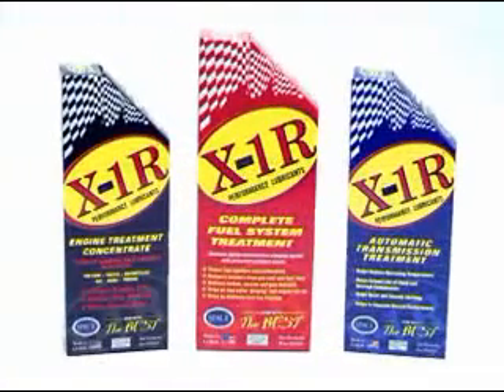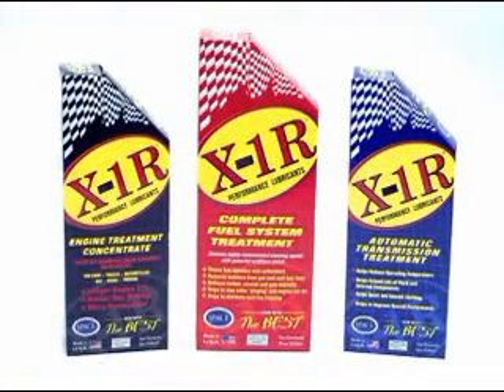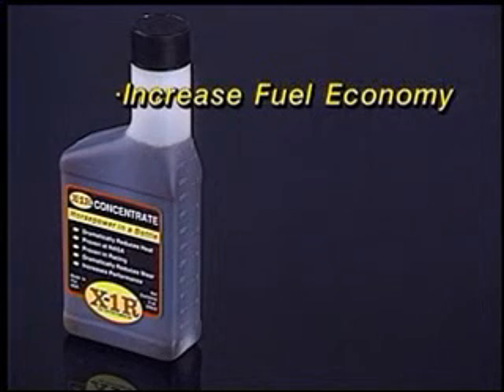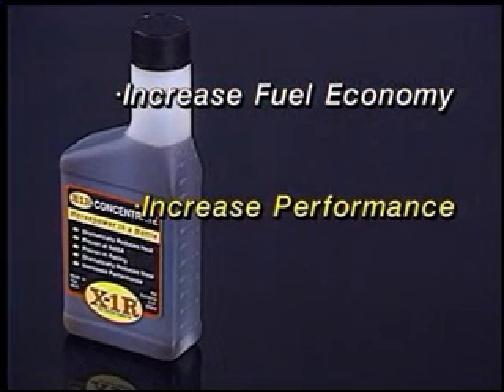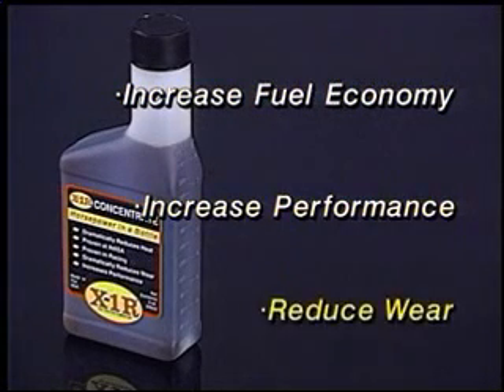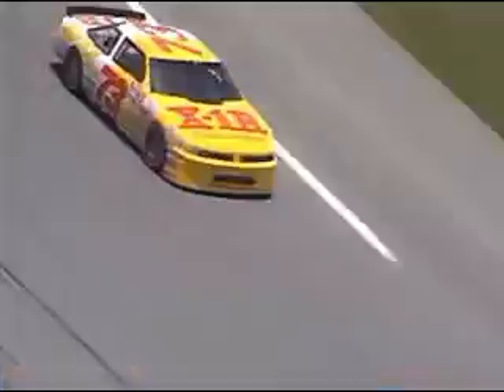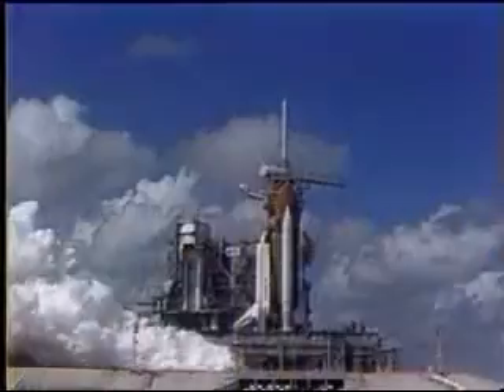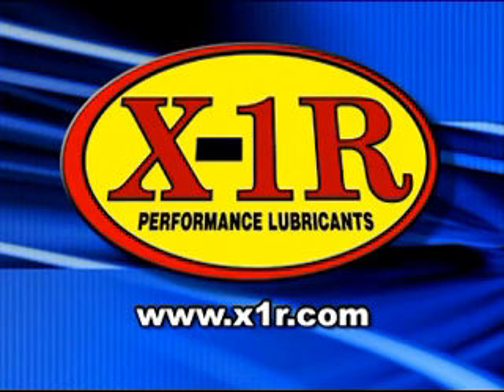X-1R Horsepower In A Bottle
X-1R, was designed specifically to reduce friction and wear. It stands alone from competition as scientifically and statistically proven to meet its label claims - it really works!
X-1R's technology is supported by credible scientific research and accolades from numerous partnerships with the motor sport/racing industry, commercial usage in trucks, ships, aircraft & fleet vehicles and the auto aftermarket.
X-1R is the only lubricant company to be inducted into the Space Foundation/NASA Space Technology Hall of Fame; no other lubricant technology than X-1R is exclusively accredited as, "Certified Space Technology".